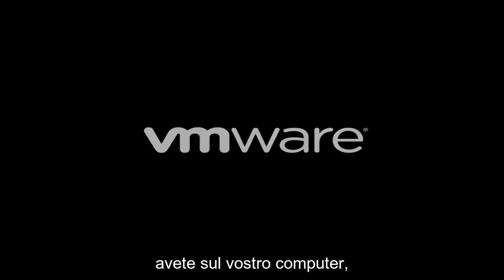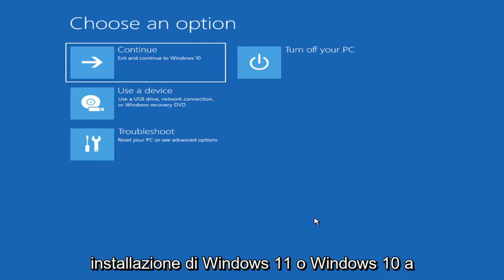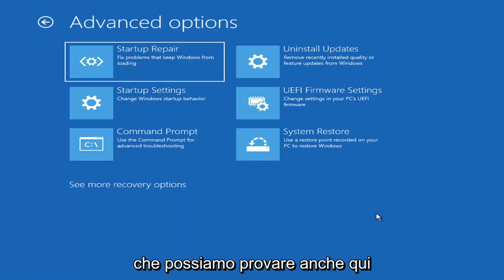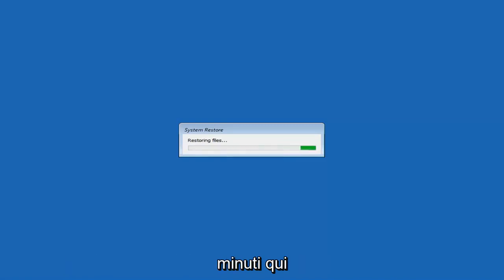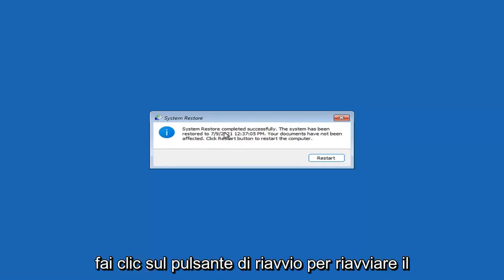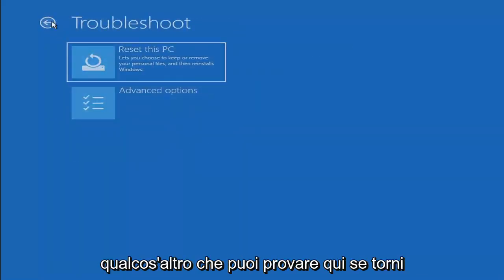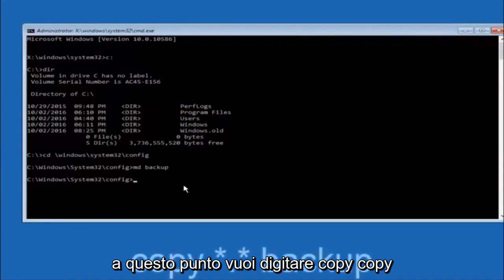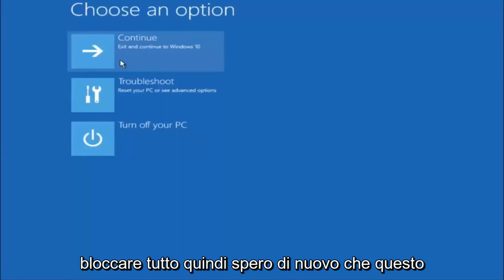Schermo nero di Windows 11 dopo l’aggiornamento? Ecco le correzioni!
Schermo nero di Windows 11 dopo l'aggiornamento [SOLUZIONE]

Una schermata nera su Windows 10 può verificarsi per molte ragioni, ma è qualcosa che puoi risolvere e risolvere abbastanza facilmente.

Su Windows 10, una schermata nera è uno dei problemi più difficili che puoi affrontare con il tuo computer perché non fornirà un codice di errore o un messaggio che puoi utilizzare per determinare la radice della causa per risolverlo.

Sebbene una schermata nera possa apparire a causa di molte cose, di solito è correlata a driver grafici o problemi di compatibilità con una nuova versione di Windows 10. Potrebbe verificarsi anche quando il dispositivo riceve un aggiornamento di sistema con errori. Oppure potrebbe finire per essere un problema relativo all'hardware con il display, la scheda video o la connessione fisica.

Questo tutorial si applica a computer, laptop, desktop e tablet con sistema operativo Windows 11 (Home, Professional, Enterprise, Education) di tutti i produttori di hardware supportati, come Dell, HP, Acer, Asus, Toshiba, Lenovo e Samsung.